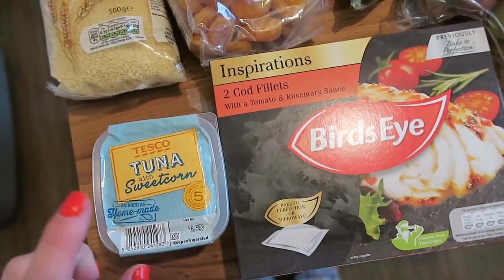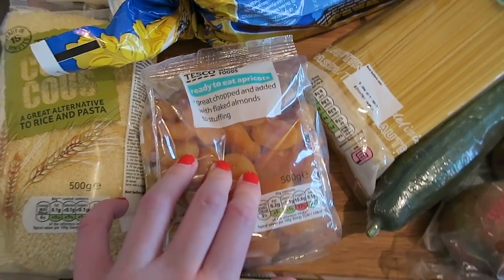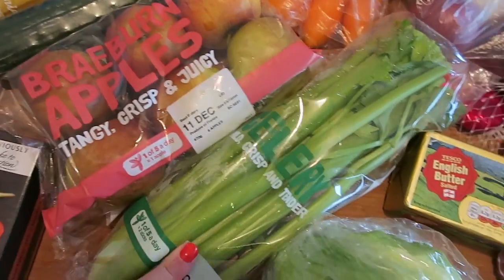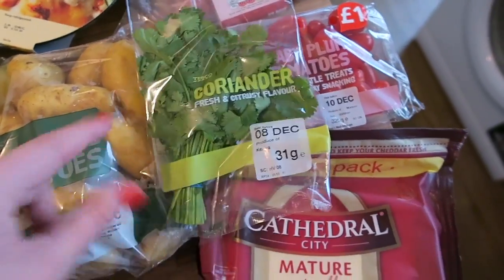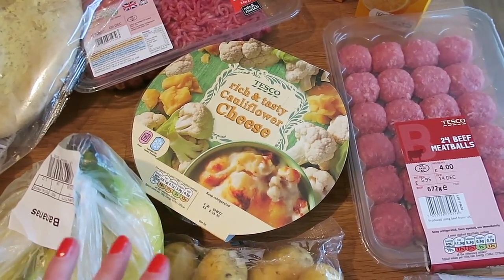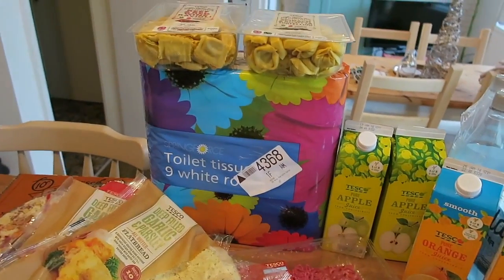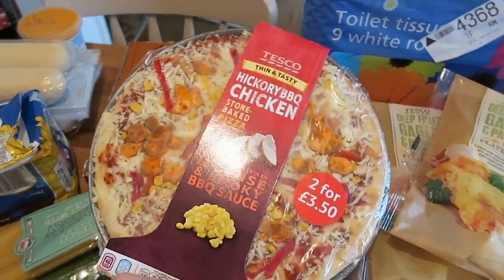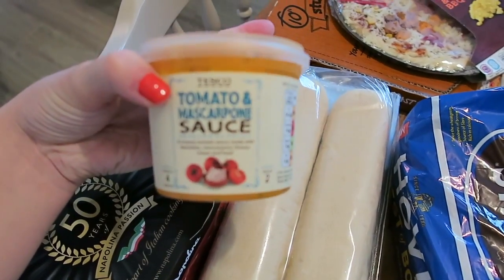TESCO GROCERY HAUL & MEAL PLAN - 6TH DECEMBER 2015 | Charlotte Taylor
Hello!

I'm back with another grocery shop and meal plan! In fact, there's two!

Charlotte xx

I'm Charlotte and I am one of those mums just trying to make it all work, if you know what I mean.

I have a little boy called Bill (born June 2012) and I am pregnant with baby number two who is due in April 2016.

I work full-time (which is bloomin' tiring sometimes). And I also blog and make these videos for fun, because I'm daft like that.

I was a single mum, just me and Bill. But then I had a bit of a fairytale moment when I met Mark (he's a bit lovely) and things are better than I could have hoped for now. Especially now we're having a little baby of our own.

FIND ME -